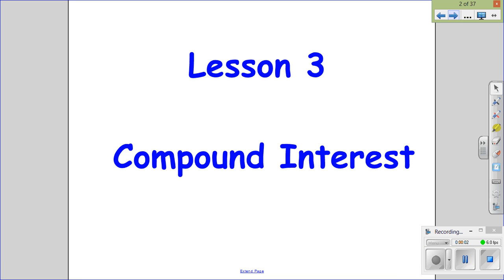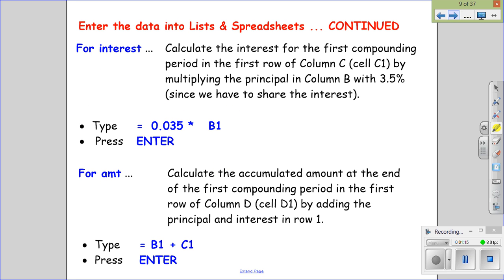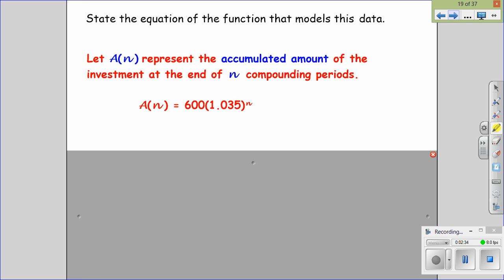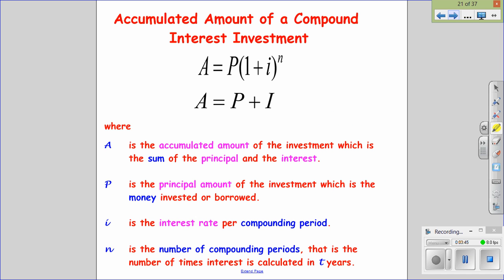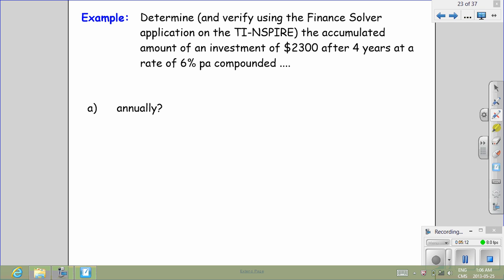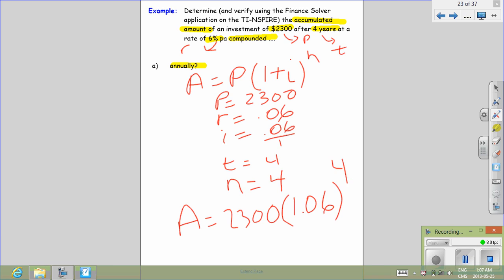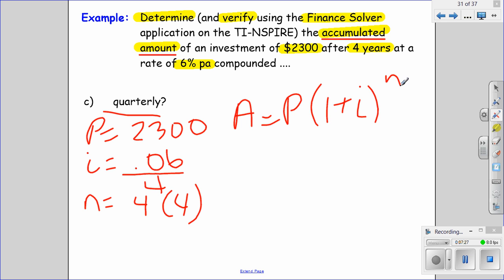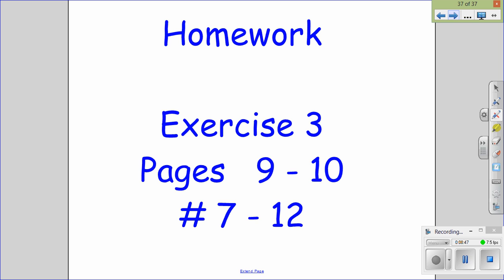Lesson 03 Comp Int Vid Absent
Lesson 03 Compound Interest